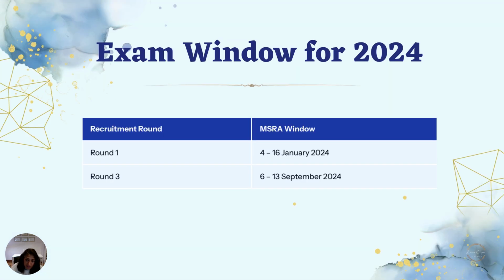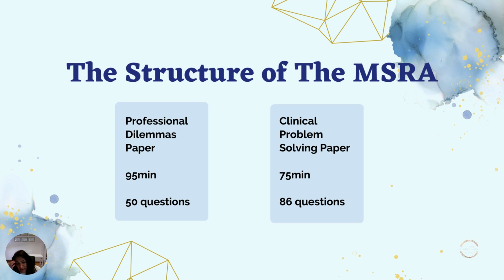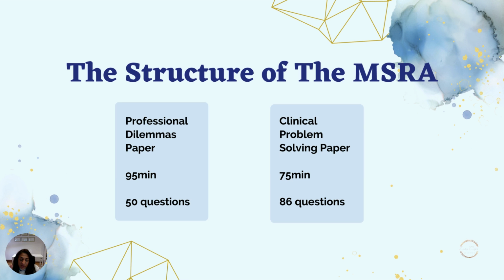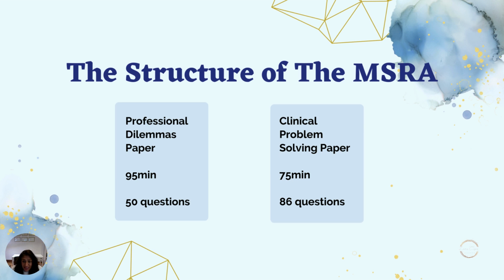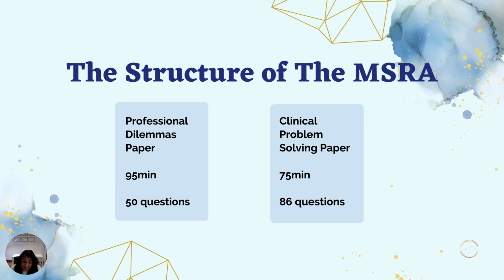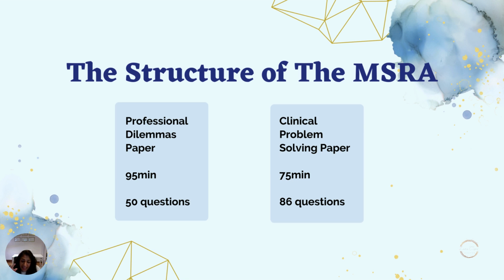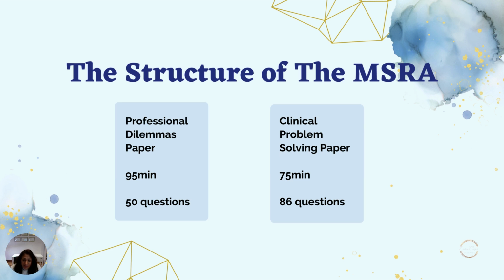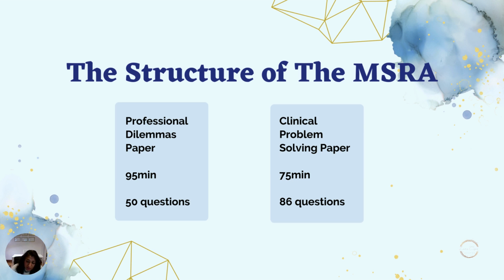Multi Speciality Recruitment Assessment||MSRA||Overview of MSRA 2024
An overview of the MSRA for Speciality Recruitment.

Please check out the Health Education England Website for more information.

Good luck.